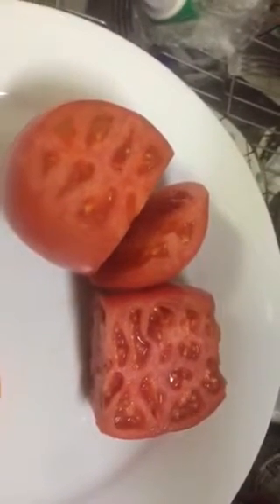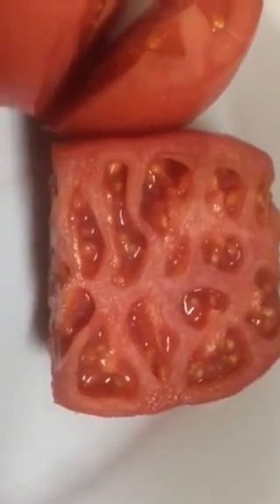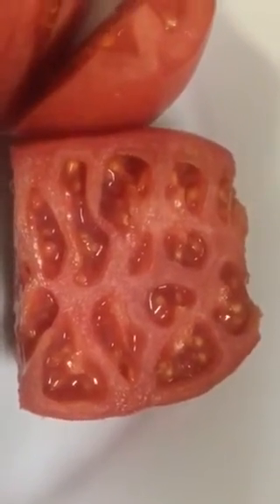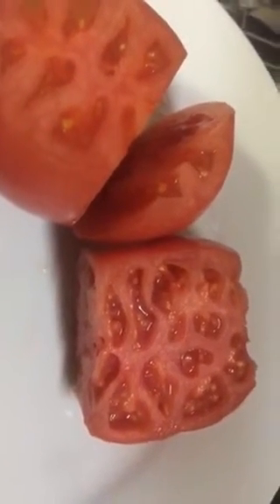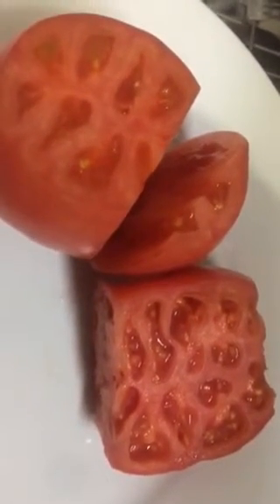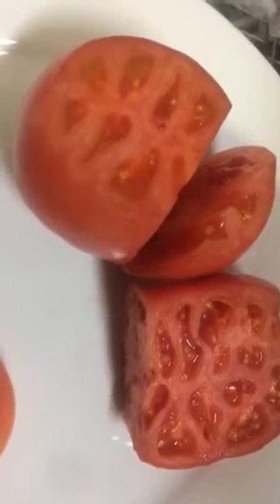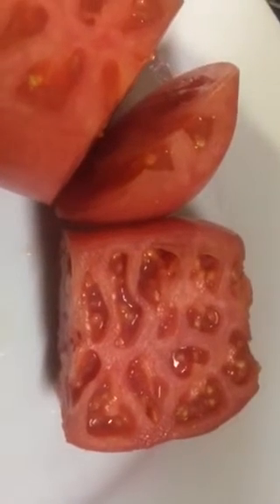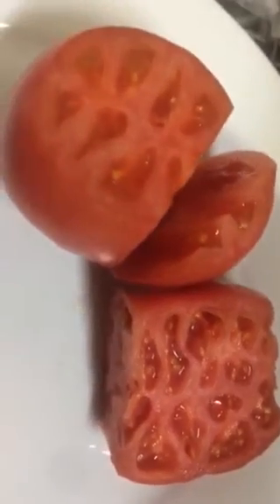trypophobia Tomato トライポフォビア رهاب النخاريب трипофобия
GMC